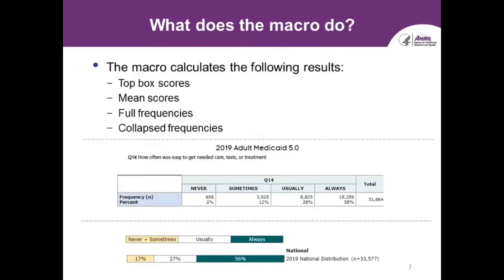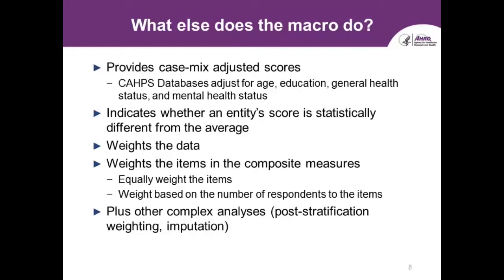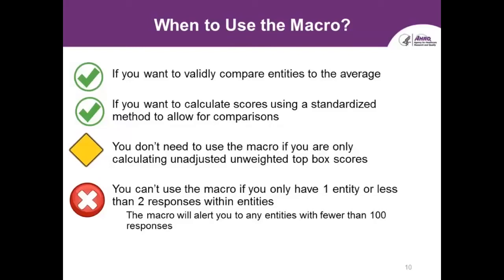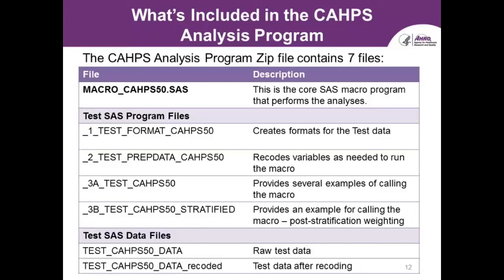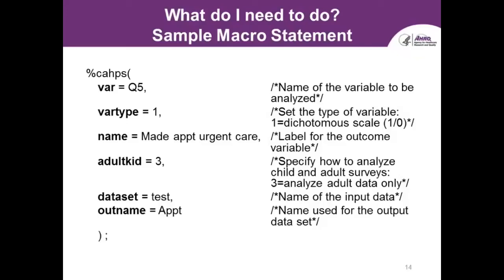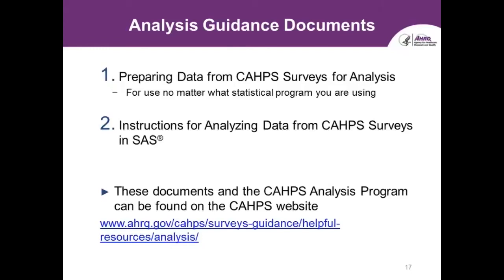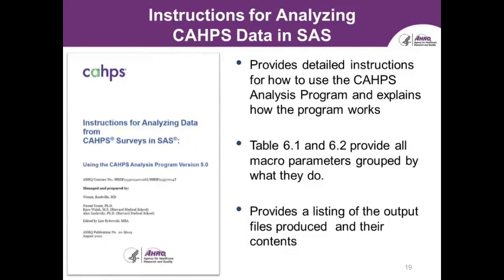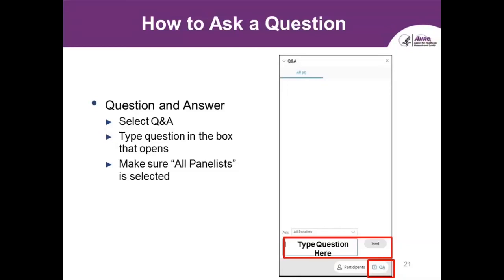An Overview of the CAHPS Analysis Program 5.0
This AHRQ webcast provided an opportunity to hear about recent updates to the Consumer Assessment of Healthcare Providers and Systems (CAHPS) Analysis Program, commonly known as the CAHPS macro. Naomi Yount, Senior Study Director at Westat, provided an overview of the CAHPS macro, explained its new analysis options, and reviewed the materials available to support users.
To learn more about the macro and download the files,
This video and webcast materials are also available on the AHRQ